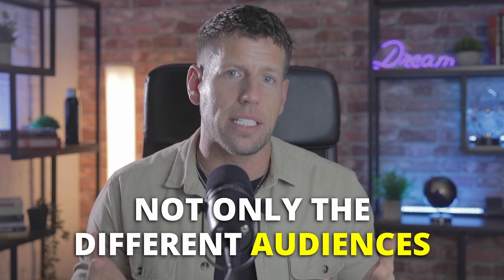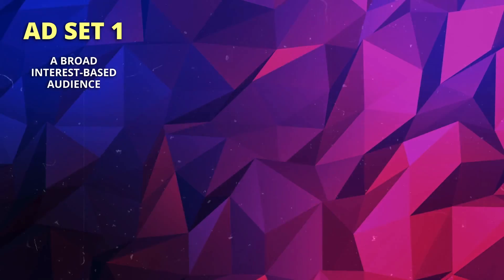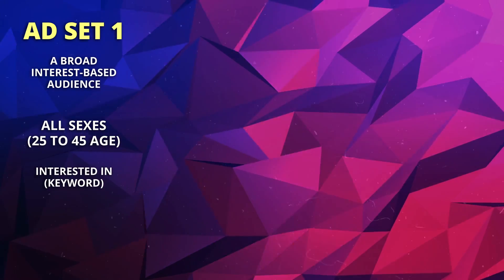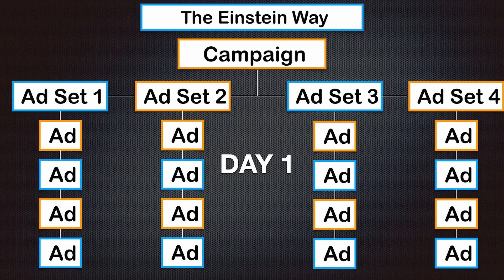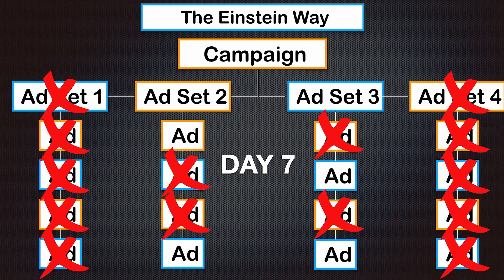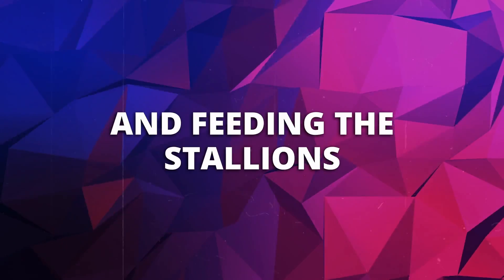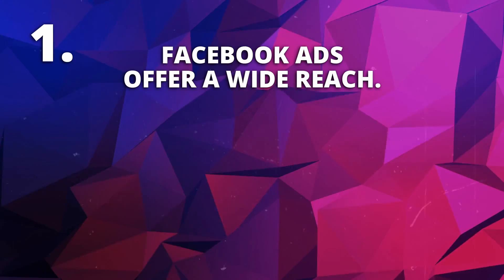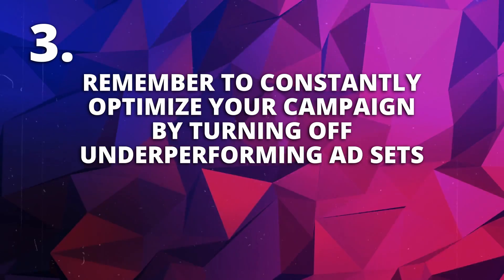Facebook Ads 2023 - Pro Setup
In this video I'll break down a more advanced way to set up and optimise your Facebook Ad Campaigns. The number 1 reason people cannot make Facebook ads work is because they're going about it all wrong. I look at Facebook ads as a game of, Hunting for audiences and i'll break that down in the video.

Chapters...
00:00 - Intro
00:57 - Why Facebook?
04:03 - The Facebook Game
08:09 - Adset Breakdown
09:42 - Ads Breakdown
12:20 - Starving The Ponies